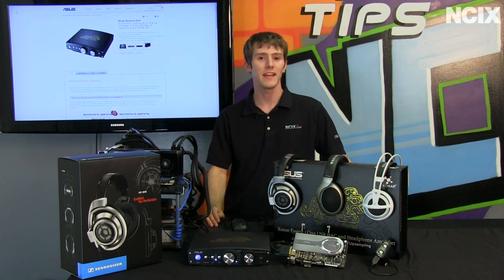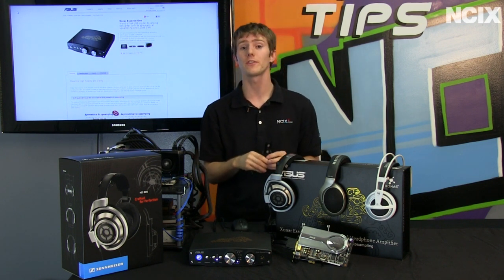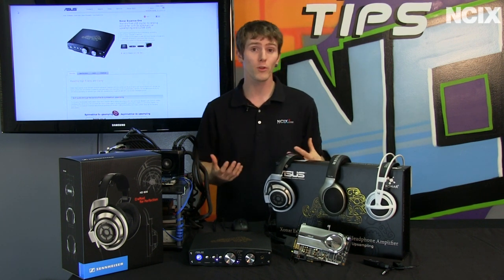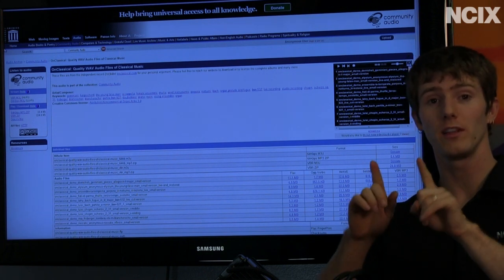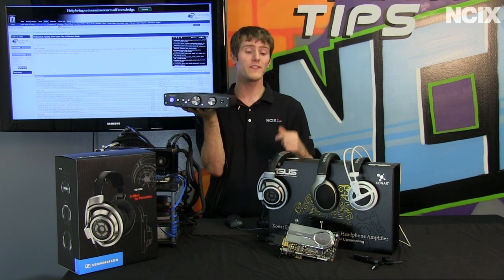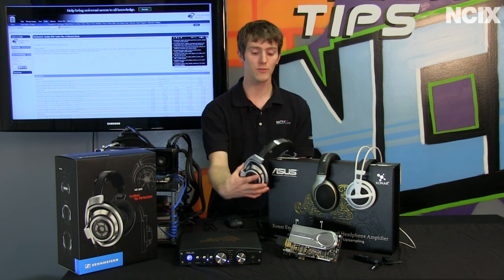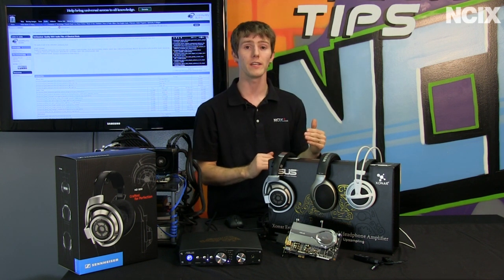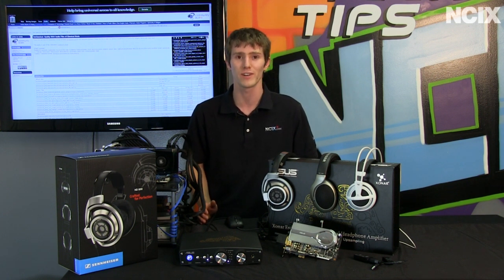ASUS Essence One USB DAC & Headphone Amp Showcase and Comparison NCIX Tech Tips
This is more of a comparison of different audio source solutions, but the showcase piece is definitely the Essence One from ASUS.